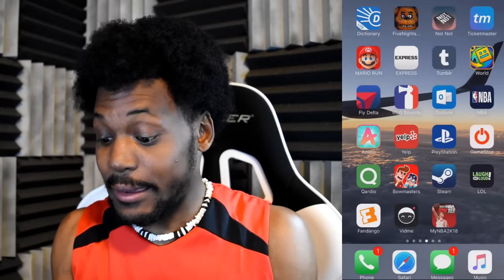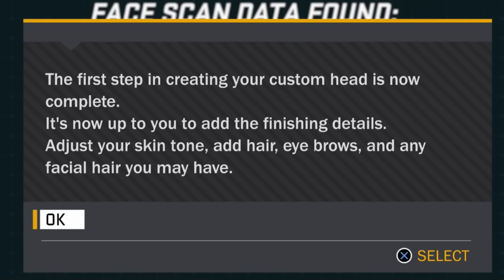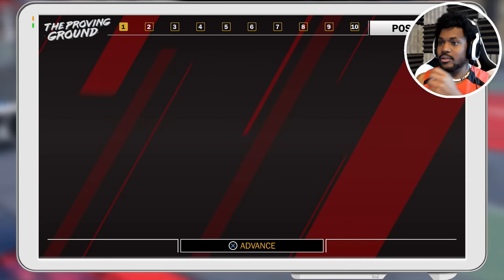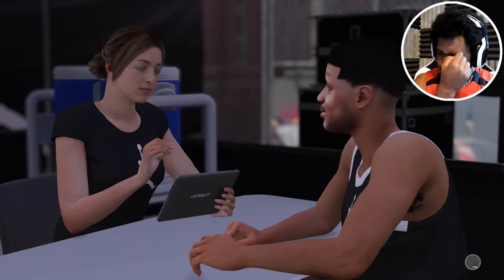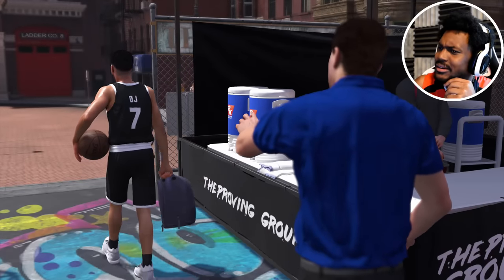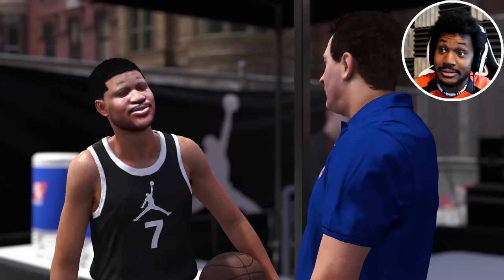NBA 2K18 G.O.A.T. CHARACTER.. RETURNS | NBA 2K18 Gameplay (MyCareer)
BRO.. I had TOO much fun LOLOL ANKLE BREAKER IS BACK BABYYYY BOI

Jesus said to love one another and that we should be servants to each other, so I would ask that you all do that in the comment section. That means more to me than anything. Thank you.

~CK